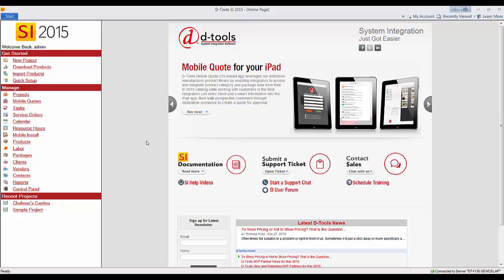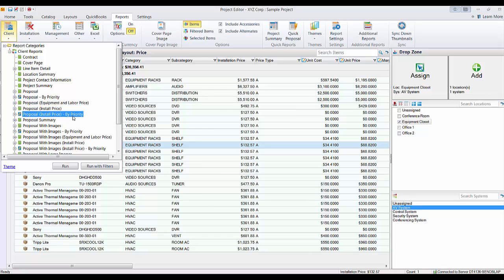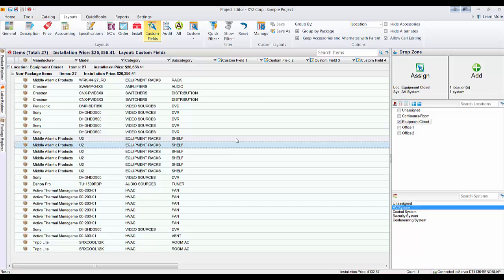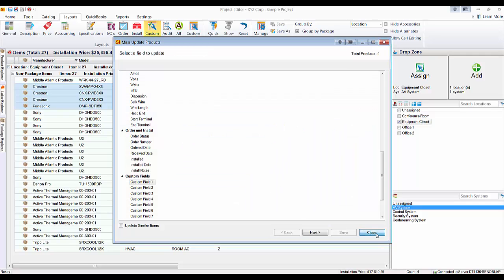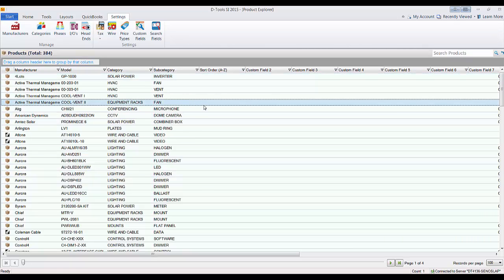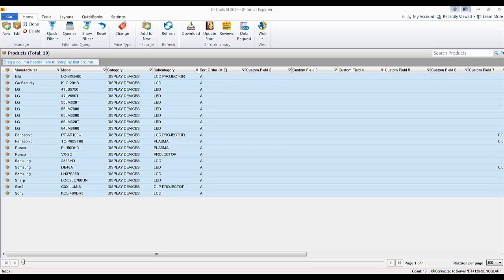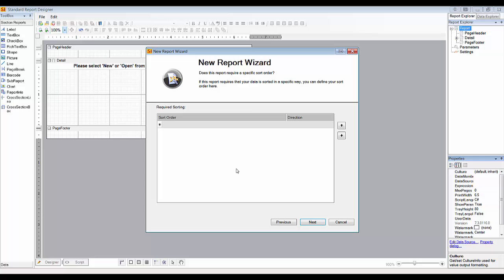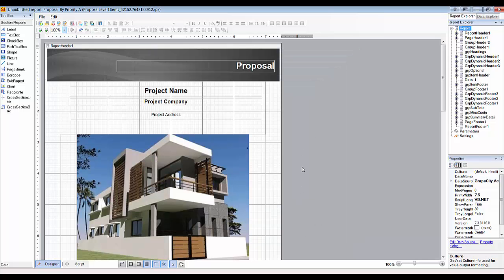Proposal Sorted By Priority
This video demonstrates the Proposal Sorted By Priority reports that are available as additional reports for D-Tools SI 2015.